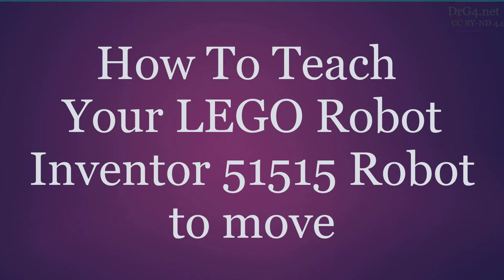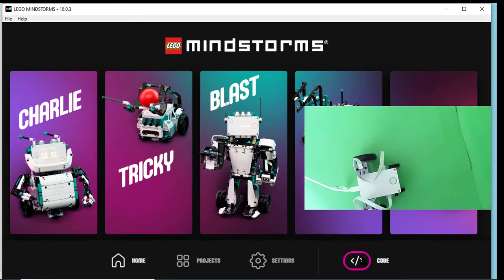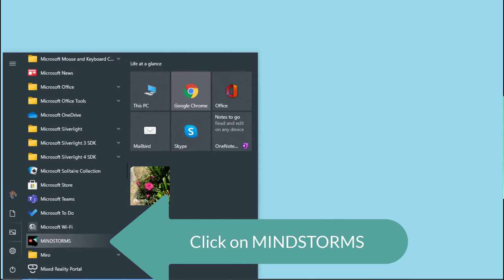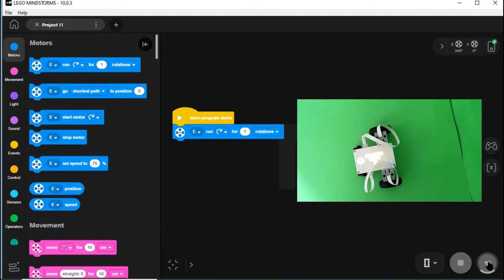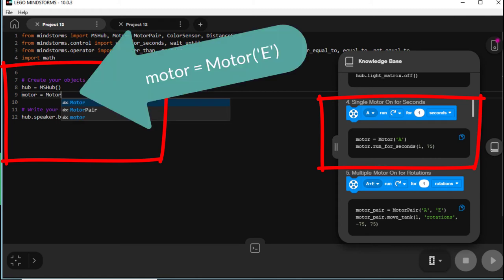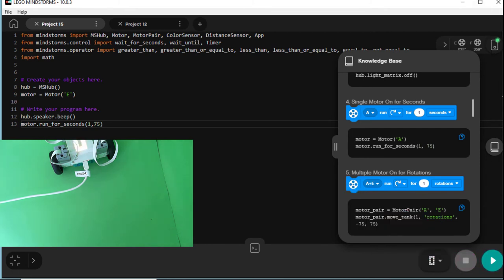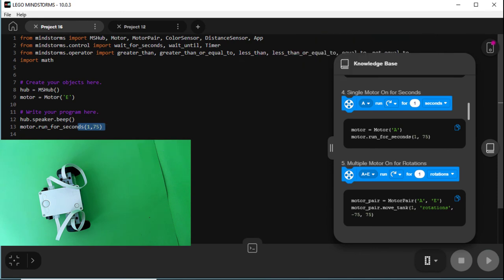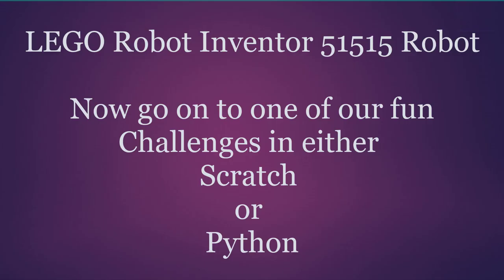5. How to code for Absolute Beginners using Scratch Python USB or Bluetooth for LEGO 51515 Inventor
When we are just starting out, we need to make sure that we can run a program on our LEGO Robot Inventor 51515 Robot. Note: This requires that you have downloaded and installed the LEGO Robot Inventor 51515 app before being able to imitate this video. If you haven't, you can see our video about this
In this video we demonstrate how to run Scratch code with our computer connected to our Robot via USB, Scratch  code connected to our Robot via Bluetooth, Python code connected to our Robot via USB, and Python code connected to our Robot via Bluetooth. If these work, we can later start on larger code projects with confidence that our computer and Robot set-up is very likely to be correct.
The Robot we use is the tiny one we build in a previous video. The computer operating system is Windows 10. The code is just about the simplest we can use, while still getting the Robot to move.
A free, periodically updated, pdf booklet that supports these DrGraeme Robot Inventor 51515 videos and which includes free downloadable material (arenas etc.) is available
but since Weebly is being “retired”, most of our new material will be made available via the pdf document available
This video is similar in concept to previous DrGraeme “Absolute Beginner“ tutorials for LEGO's NXT and EV3 robots, that have had millions of views in past years.
Clicking on the “Thumbs Up” like button will help us. 😊